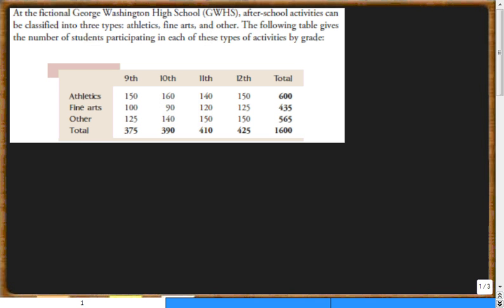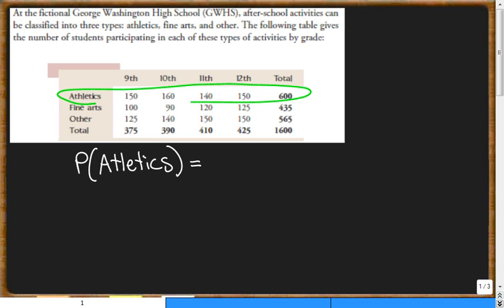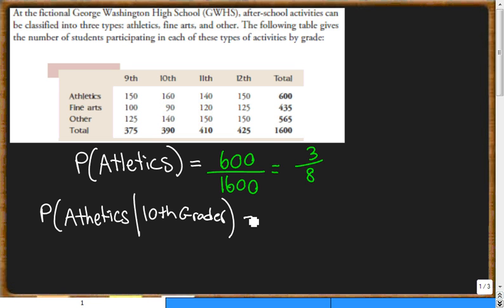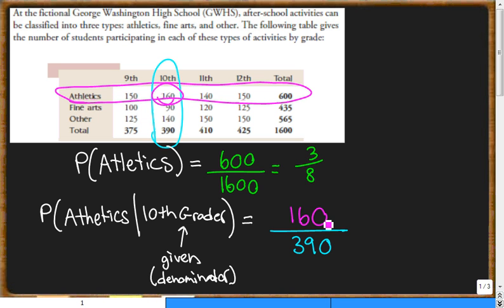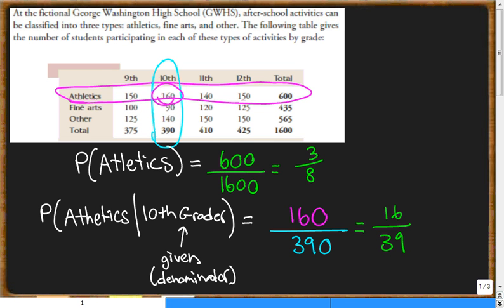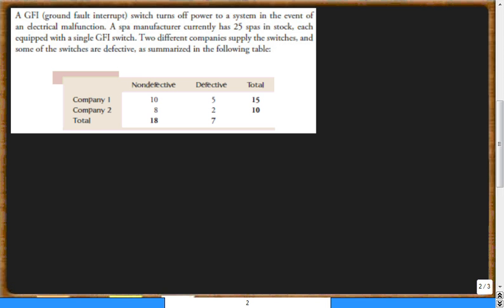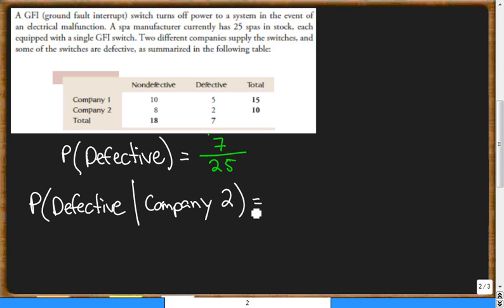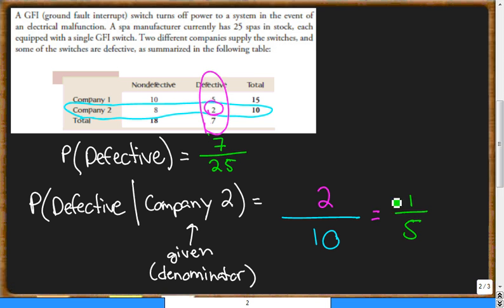Conditional Probability Example Problems